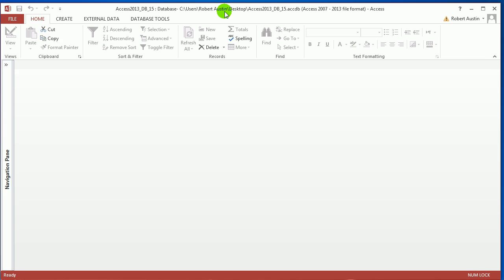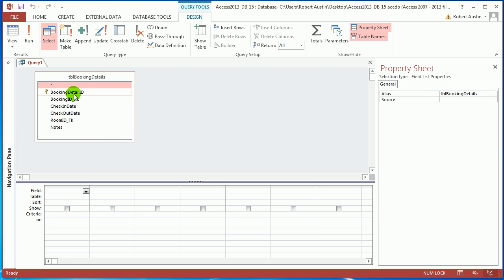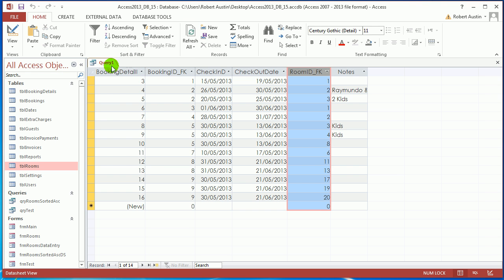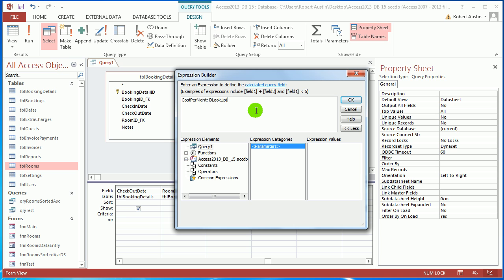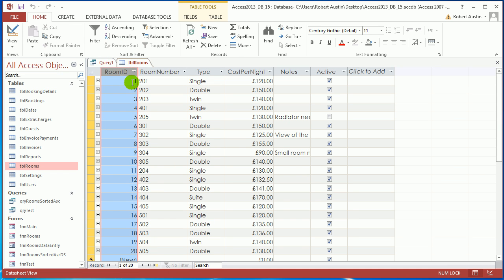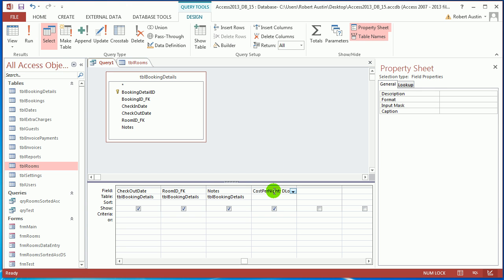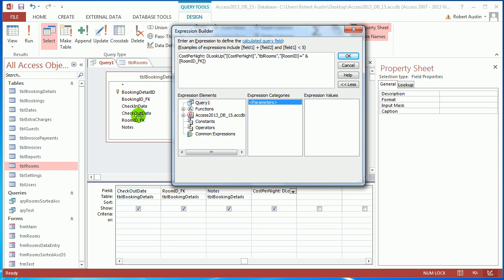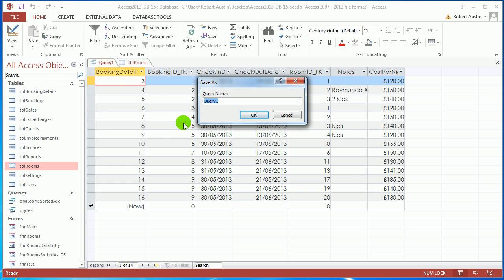Access 2013 15 - Dlookup Function